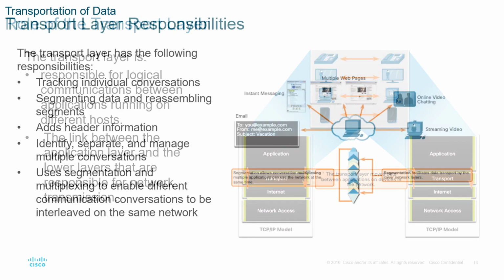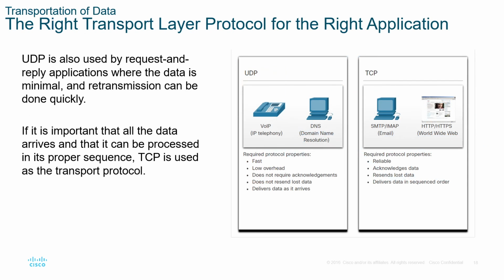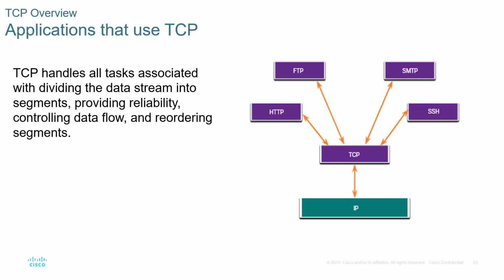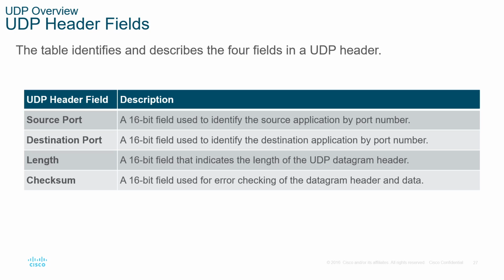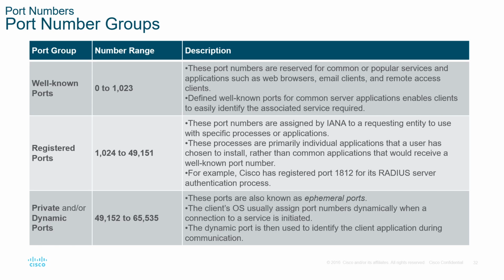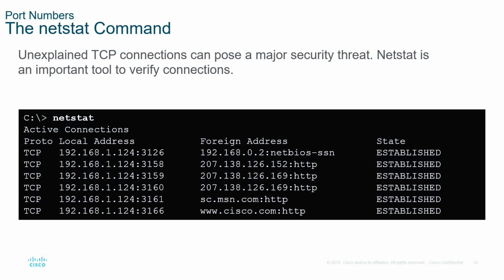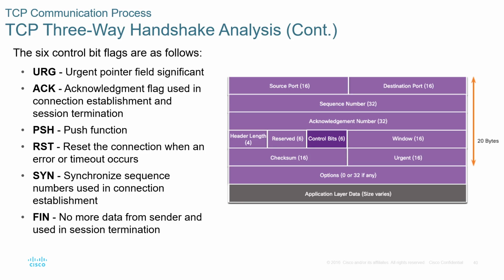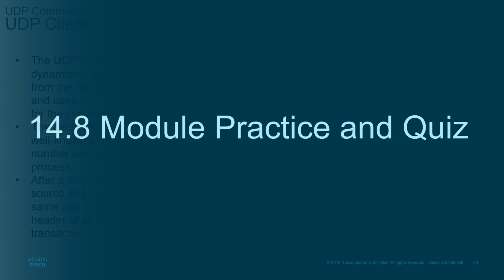Module 14: Transport Layer